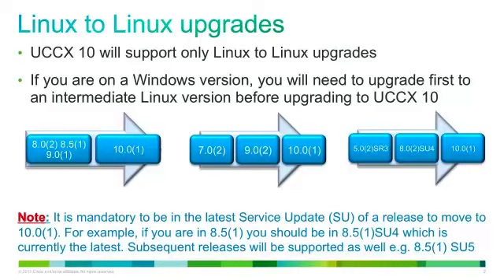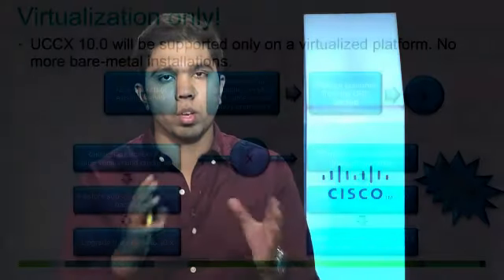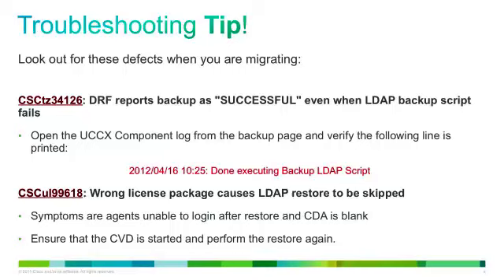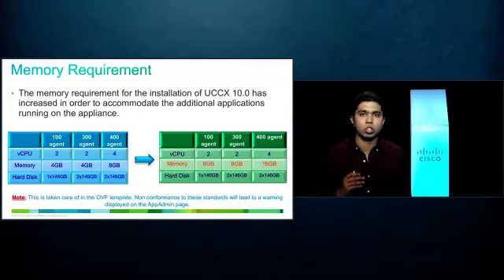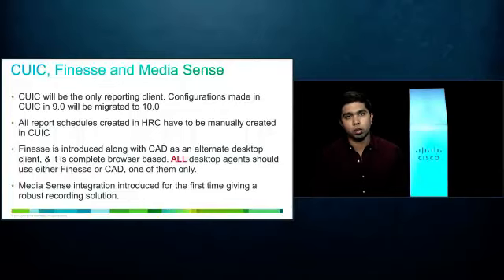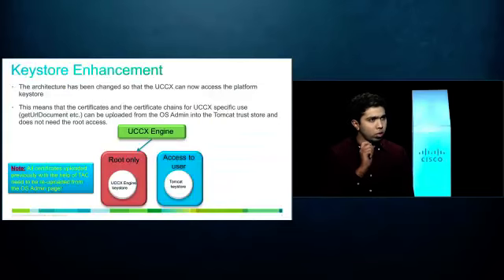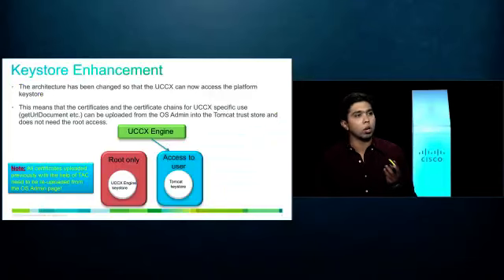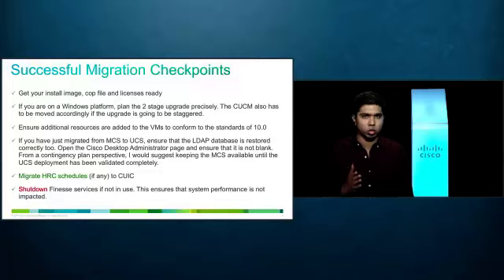Community Tech Talk Cisco Unified Contact Center Express 10.0 Upgrade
This techtalk is about the latest UCCX version, 10.0(1). The latest  release has a lot of new features such as CUIC, Finesse, Media Sense  integration and also architectural changes which might not be noticed by the customer directly, but is aimed at improving the product stability.